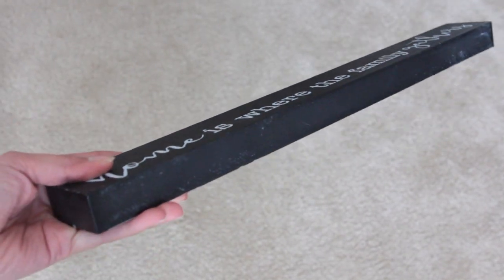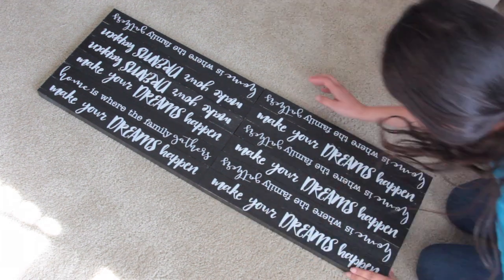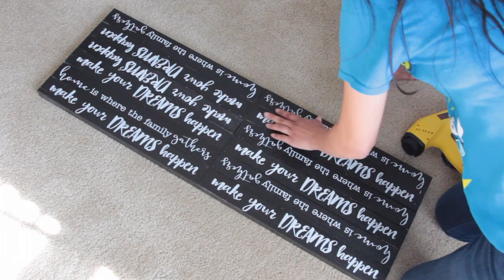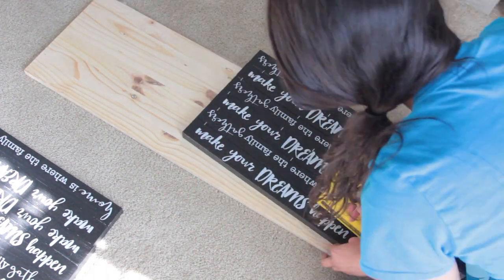MUST WATCH DOLLAR TREE COFFEE TABLE DIY REAL WOOD STURDY